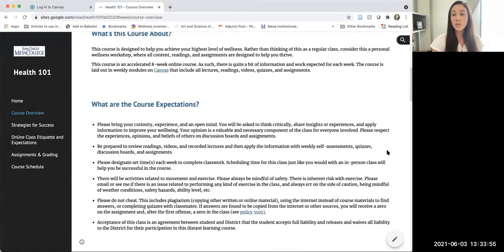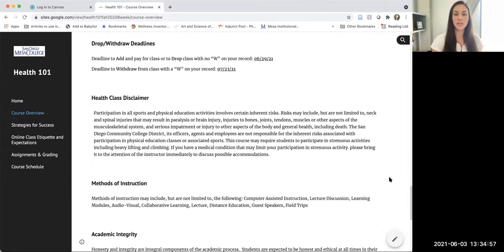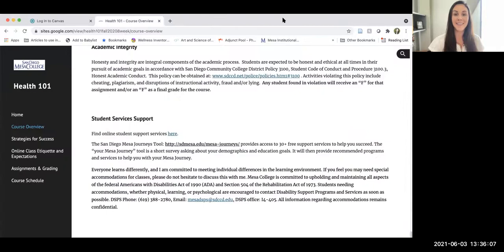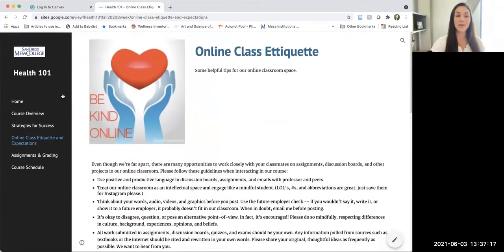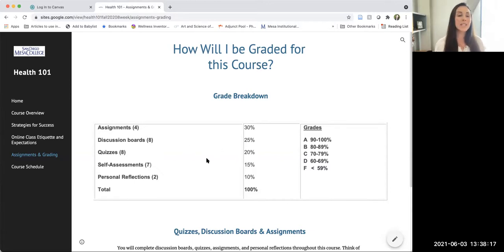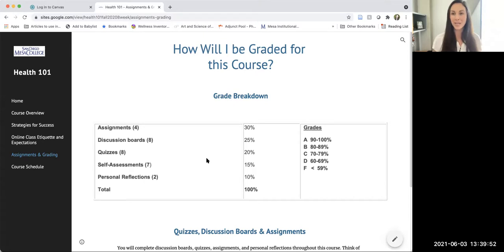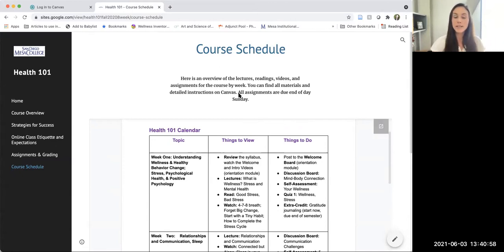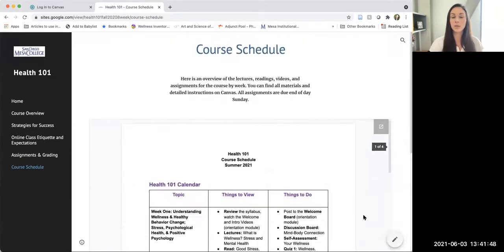HEAL101 Walk Through